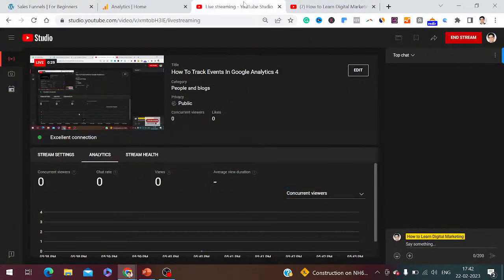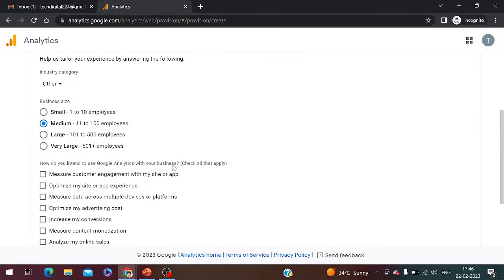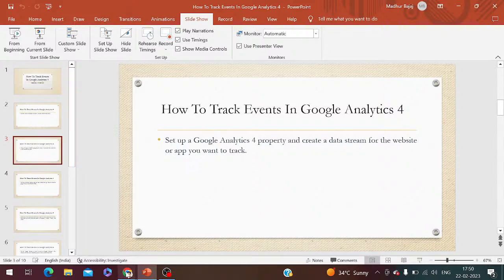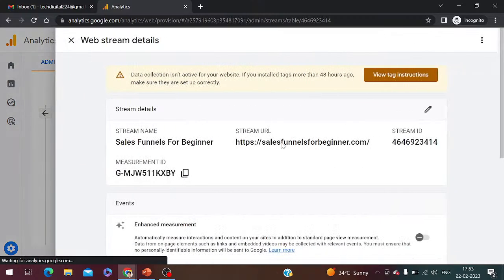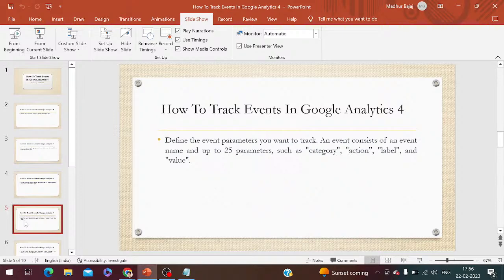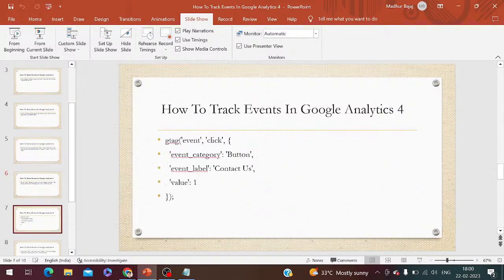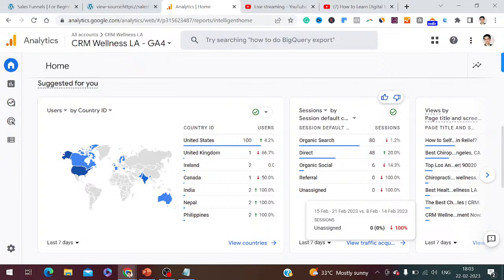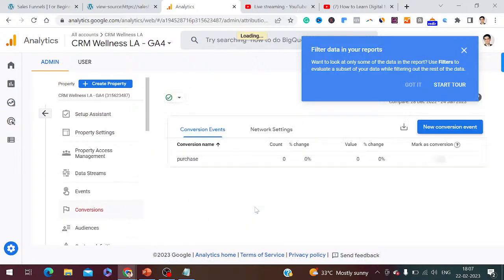How To Track Events In Google Analytics 4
Welcome to this tutorial on how to track events in Google Analytics 4!

In this video, we will walk you through the steps to set up event tracking for your website or app using Google Analytics 4. Events can help you understand how users interact with your website or app and track specific actions such as button clicks, video plays, or form submissions.

We will cover the following topics:

What are events and why are they important?
How to set up event tracking in Google Analytics 4
How to create custom events and parameters
How to view and analyze your event data in Google Analytics 4
Whether you're new to Google Analytics or looking to expand your knowledge, this tutorial will provide you with the information you need to track events effectively and gain insights into user behavior.